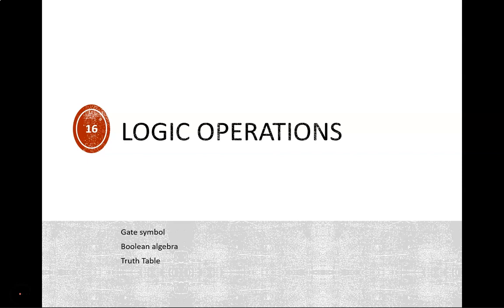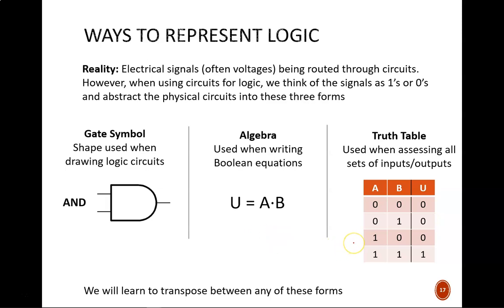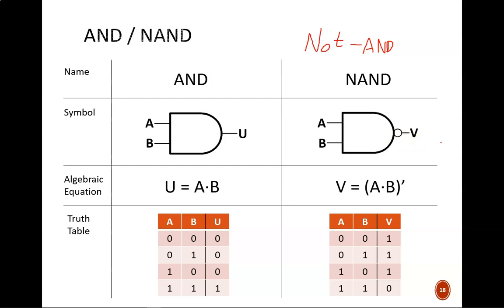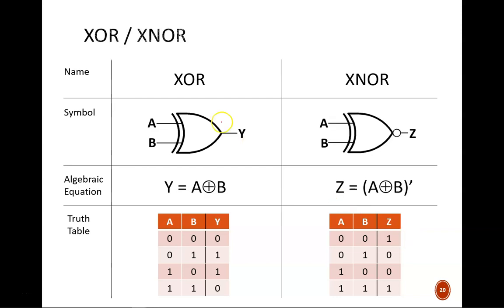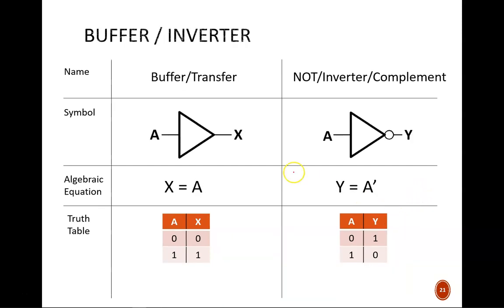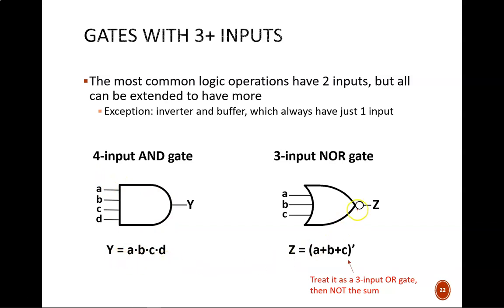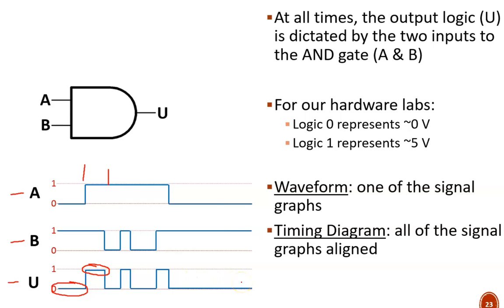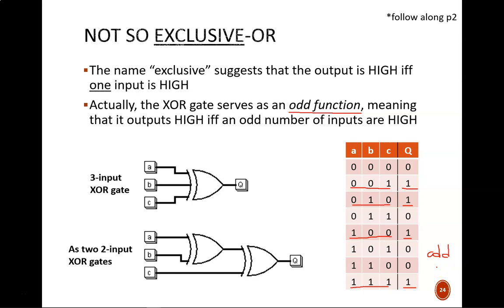Digital Design (120 2a3) Logic Operations